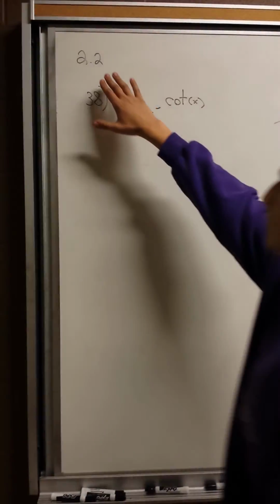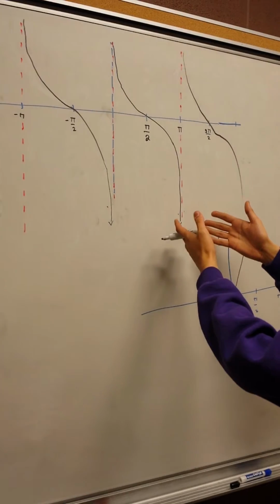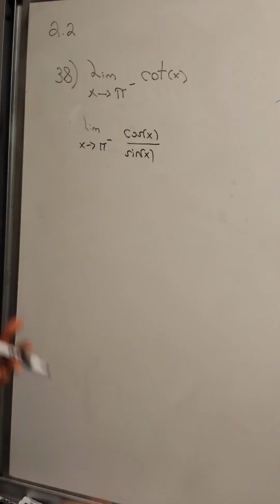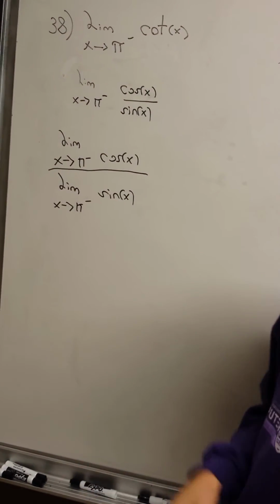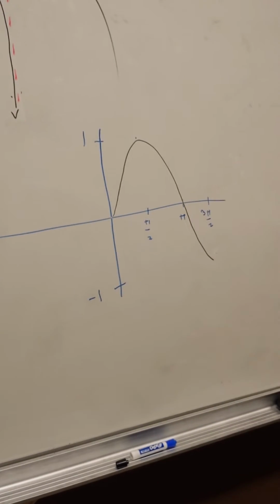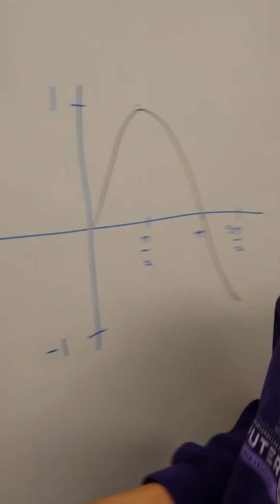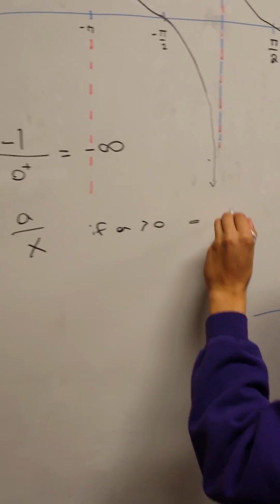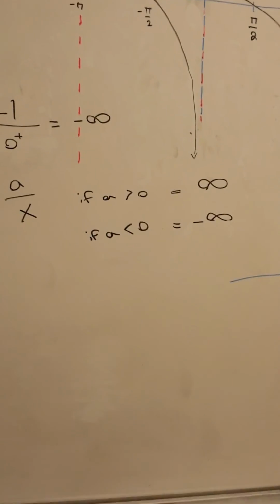Section 2.2 - #38 - Find Lim as x approaches pi of cotx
The question is taken from Calculus 1, Stewart Edition 8.

8th edition Stewart Calculus

Question #38